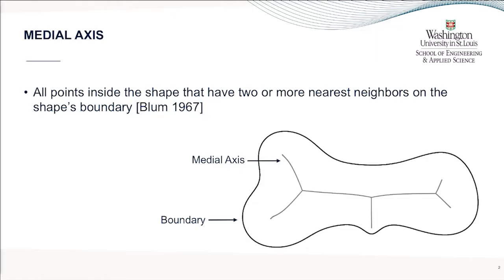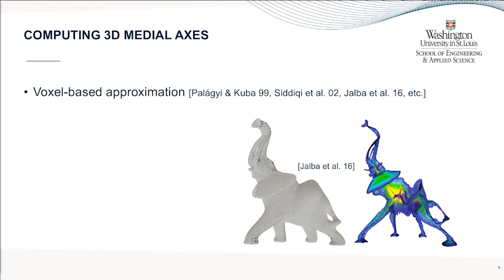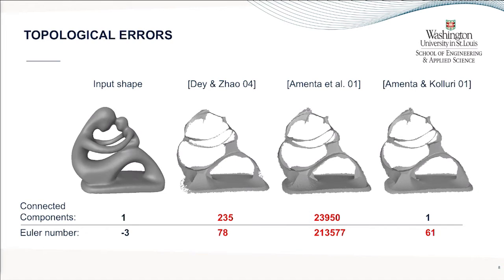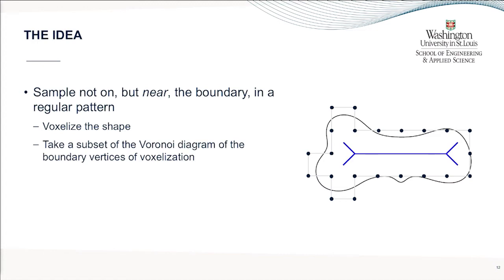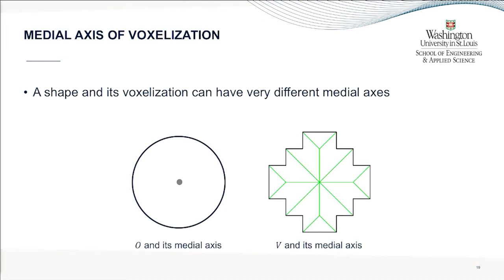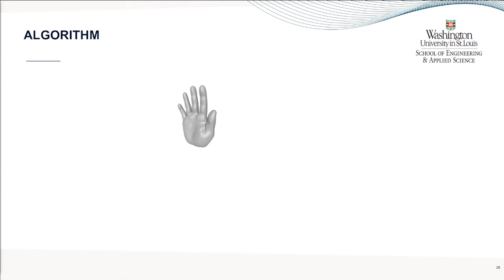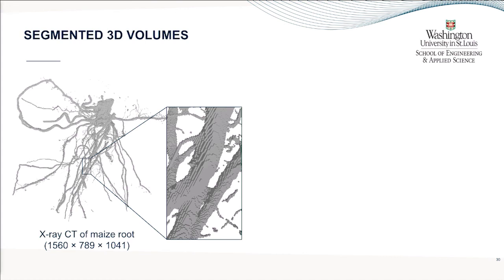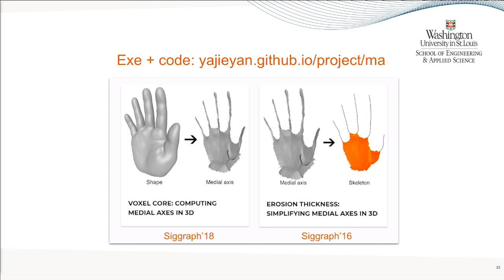a44 yan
Nothing to say, just watch !